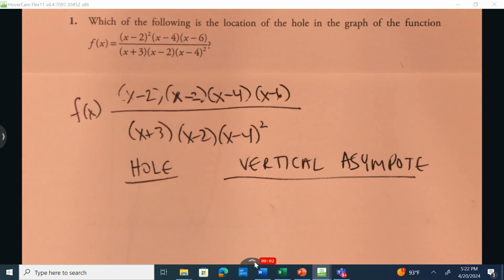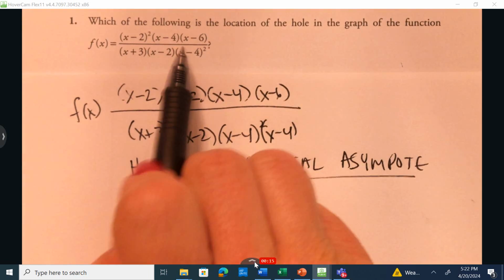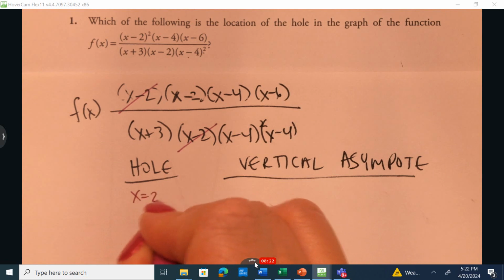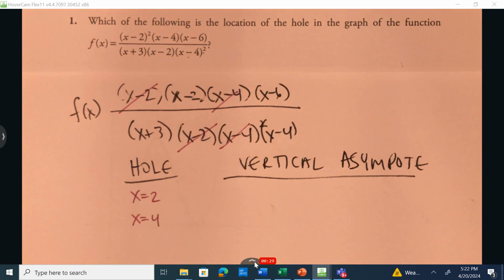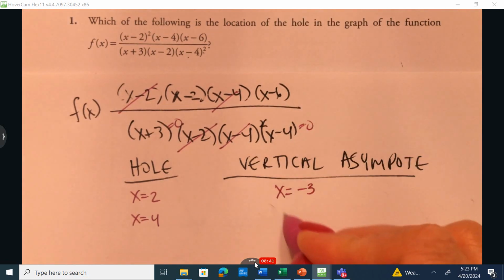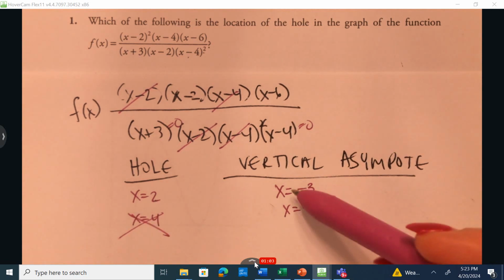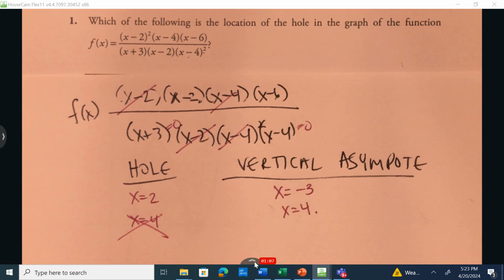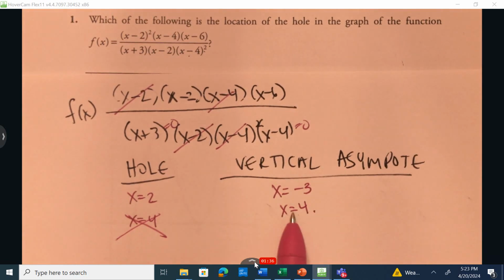MCQ Practice 2 Question 1